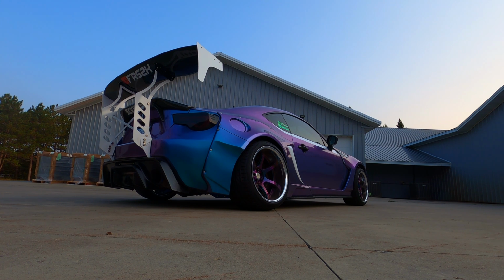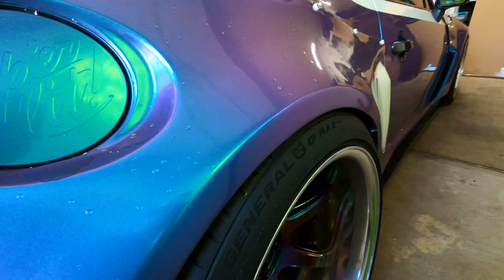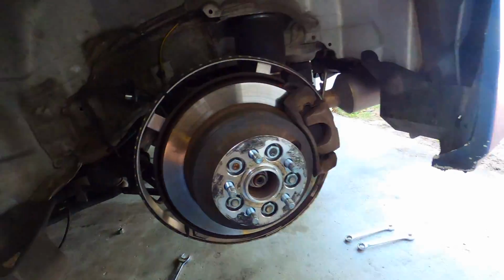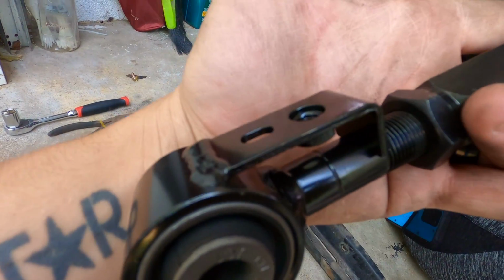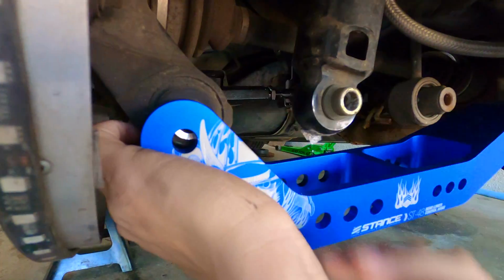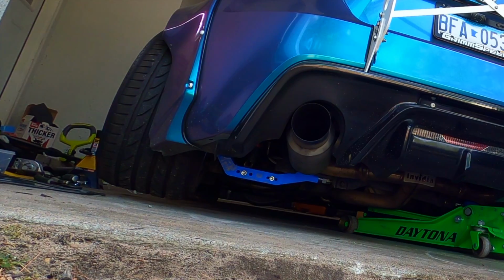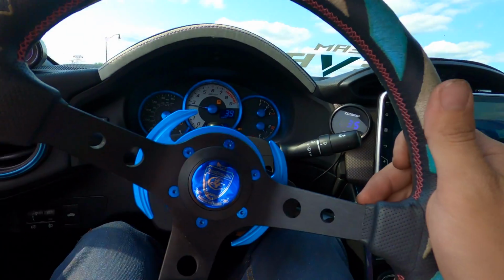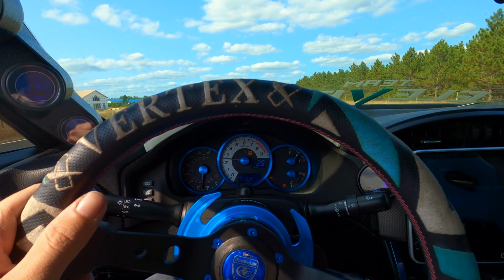Stance v2 lower control arm install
Today we dial in the rear wheel fitment on the FRS!

These lower control arms raise the hub and lowers the rear 2 inches without needing to change anything with your suspension and if you do this, adjustable toe arms are a must. Without them, you will not be able to get a proper alignment. You also do not have to have bags or be wide bodied to run these. You can get spicy fitment on coils and stock body too.

You may get the ABS light and the slippery road symbol on the dash after doing this. Your cruise control will also be disabled when these come on. It is more than likely being triggered by the alignment being so far off. Once you get aligned, it should go away.